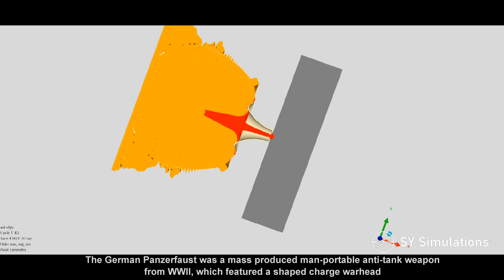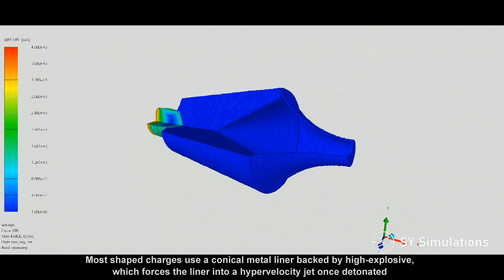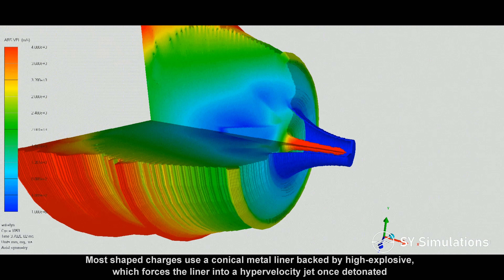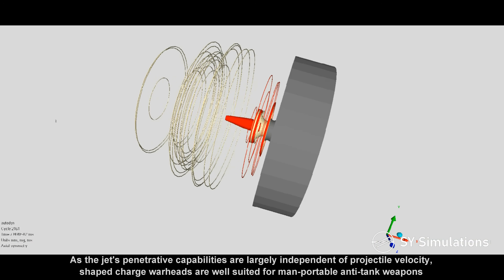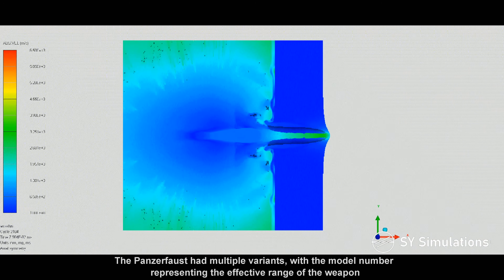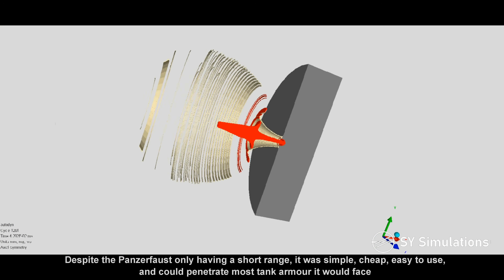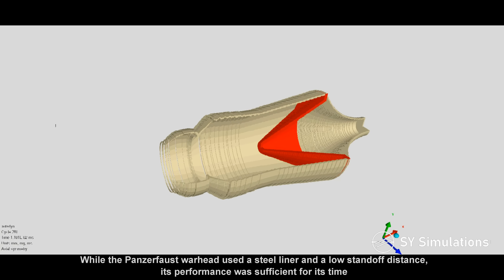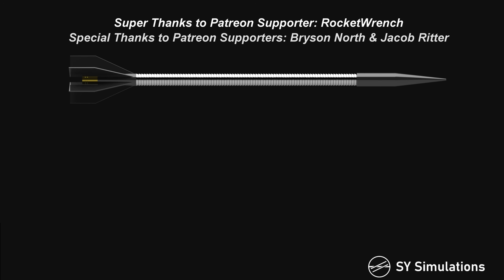PANZERFAUST SIMULATION | Shaped Charge vs T-34-85 | Armour Penetration Simulation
The simulation presents the German Panzerfaust 30 (klein) shaped charge warhead against the turret side of the Soviet T-34-85.

The man-portable Panzerfaust was mass produced during WWII due to its low cost, ease of use, and high effectiveness. The Pzf 30 (klein) was the smallest version, yet it could penetrate ~140mm of armour (more than most tank cannons of its time). The warhead used a shaped charge, with most sources stating that a steel liner was used. The dimensions were approximated from diagrams online.

While its hard to see, the jet tip reaches ~6500m/s, which is quite low when compared to other shaped charges. This, the steel liner, and the low standoff distance of ~1 cone diameter, limit the effectiveness of the warhead, however, it was sufficient for the time.

The rings which develop are artifacts from the simulation being a simple axisymmetric eulerian model.